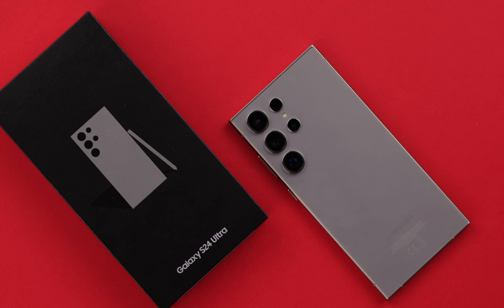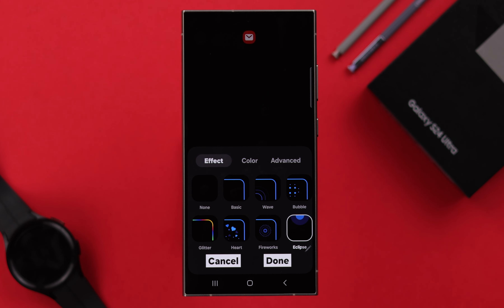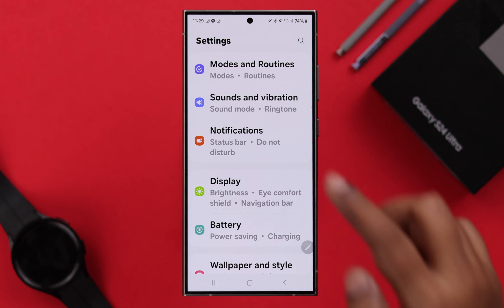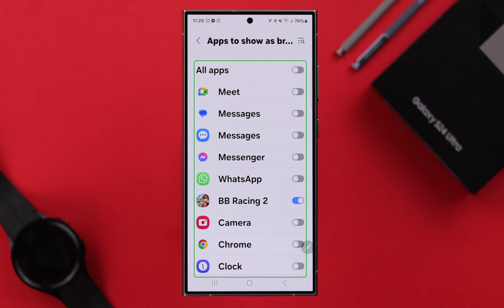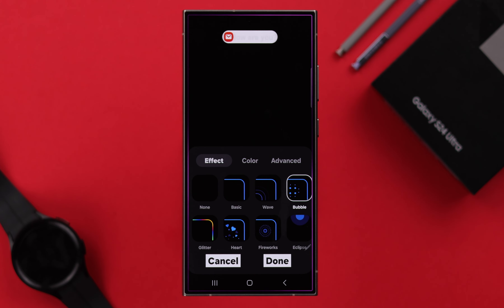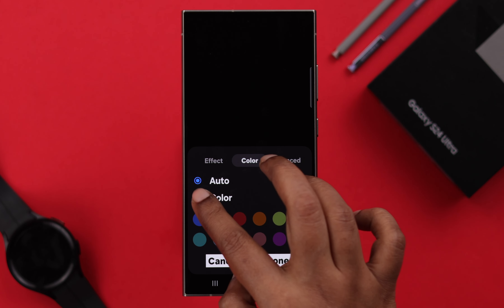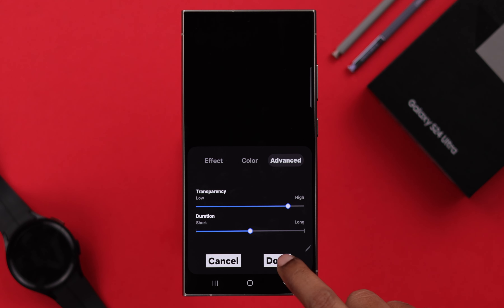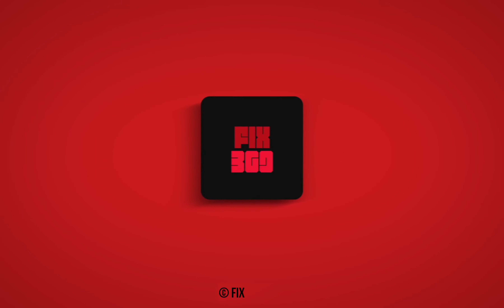Galaxy S24/S24+/Ultra: How TO Enable LED Notification Light On Samsung! [Camera Hole]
Looking for a way to enable LED Notification Edge Light on the Camera hole of Samsung Galaxy S24/S24+/S24 Ultra for better visibility? Don’t know how to turn on edge lighting for notifications on Front Camera Punch hole of your Samsung Galaxy S24 Series Phones? You have come to the right video.

In this video, The Fix369 Team will show you the 2 steps you need to follow to activate edge LED lights for Notifications on Samsung Galaxy S24 Ultra and Plus easily.

0:00 LED Notification Light On Samsung Galaxy S24 Ultra/Plus
0:20 Step 1: Enable LED Edge Light for Notification
0:43 Step 2: Customize Notification Edge Light Style